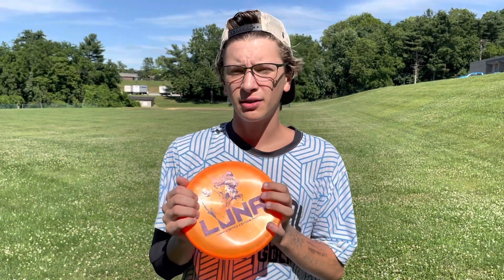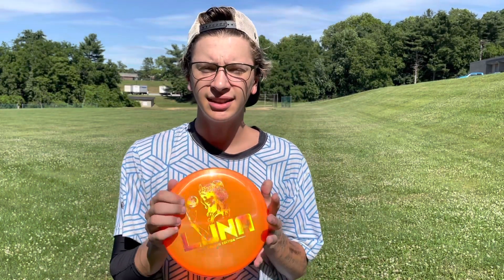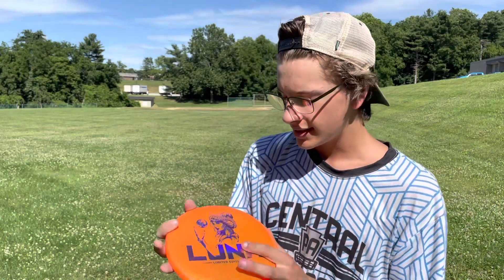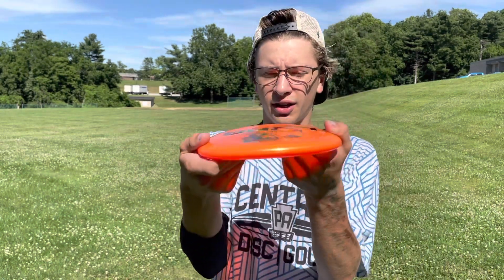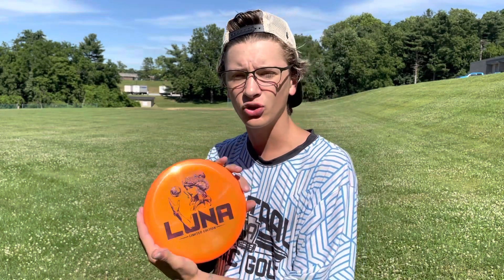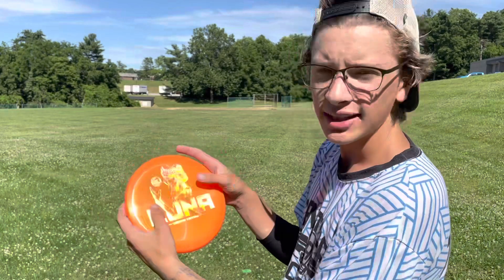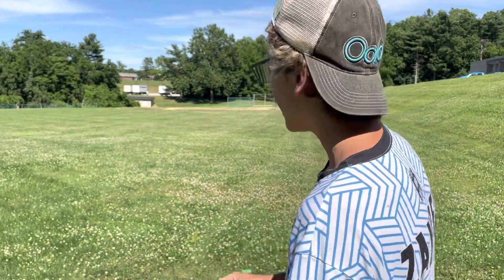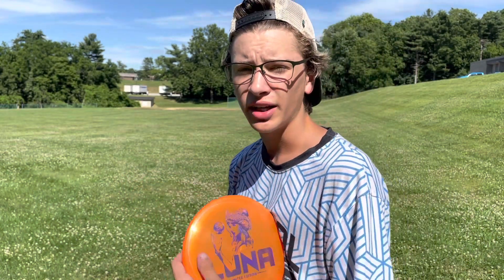My thoughts on the Discraft Paul McBeth Z line luna!!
Reviewing the Paul McBeth Luna.